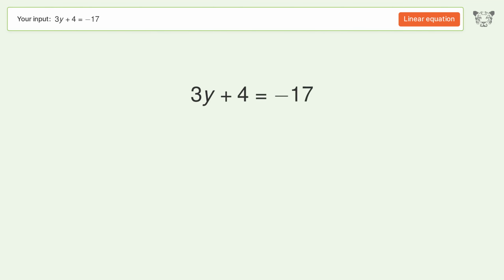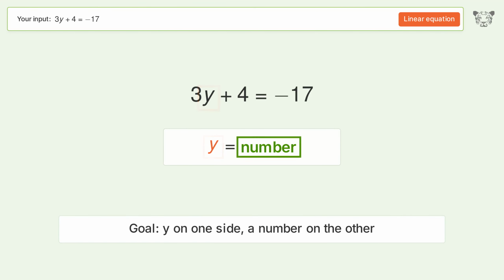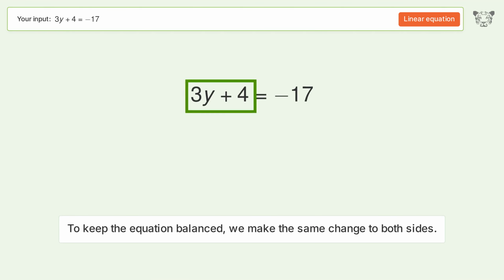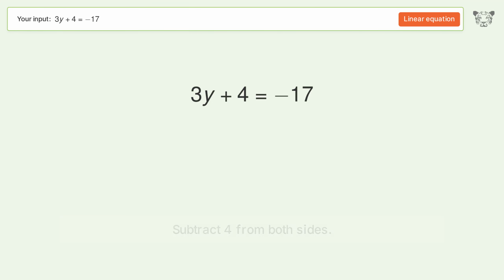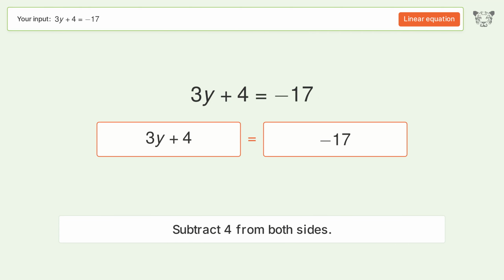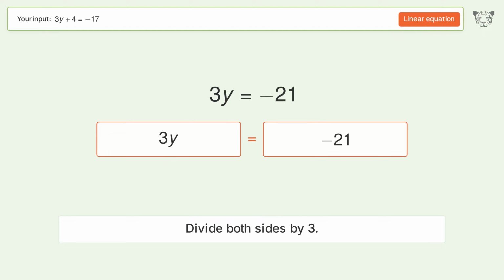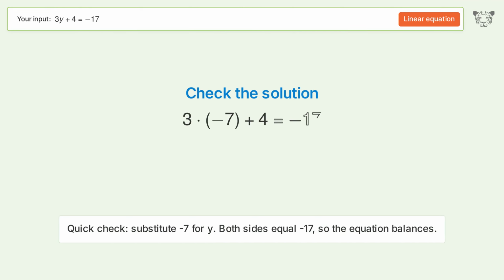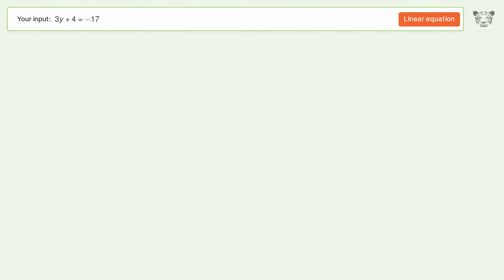Solve 3y+4=-17: Linear Equation Video Solution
Struggling with 3y+4=-17? Watch our step-by-step video on Tiger Algebra to master this linear equation effortlessly. Also check out for more tips and tricks for dealing with linear equations with one unknown